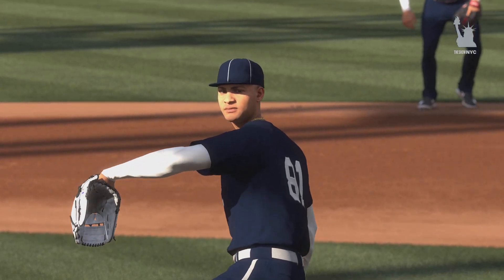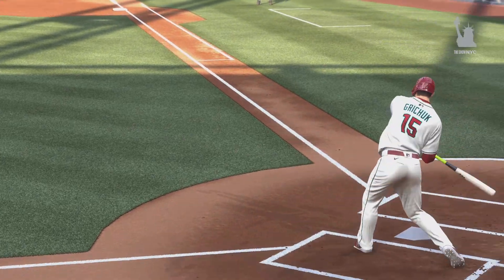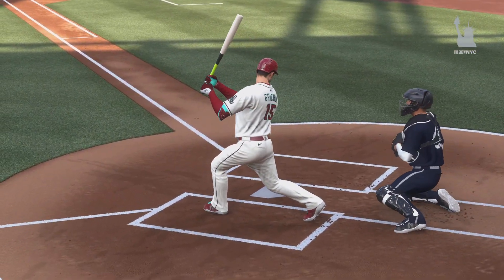MLB The Show 24 Pitched an EPIC NO HITTER 💯🔥⚾👍